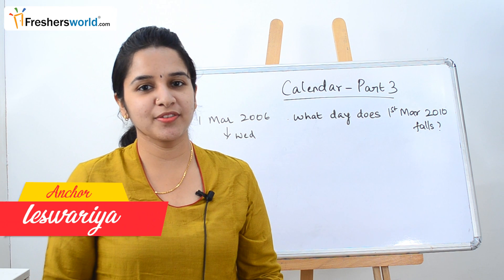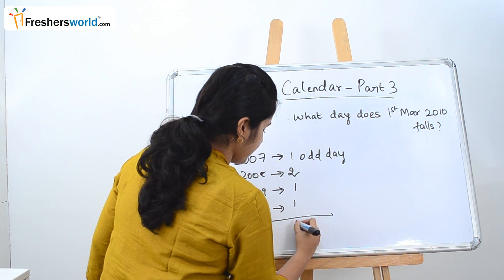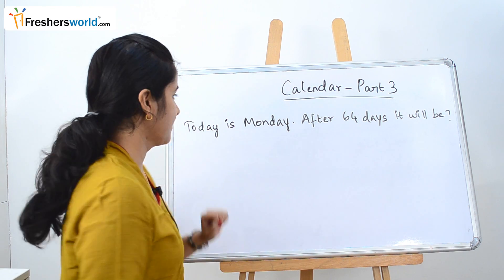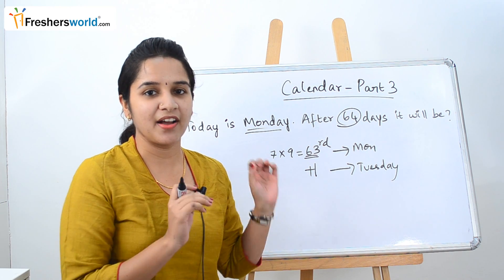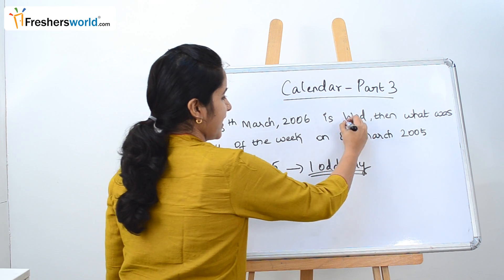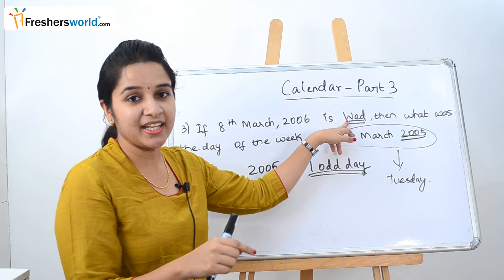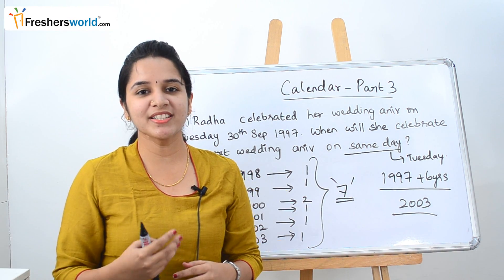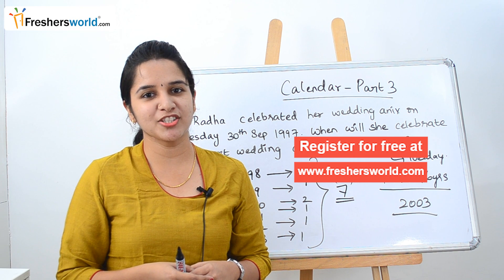Aptitude Made Easy - Problems on Calendar -3, Basics and Methods, Shortcuts, Time and Date